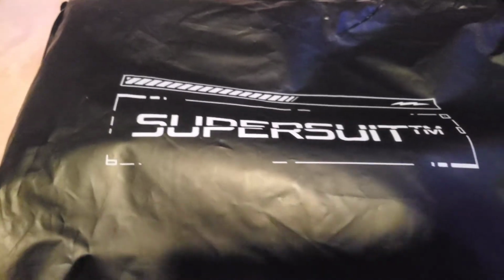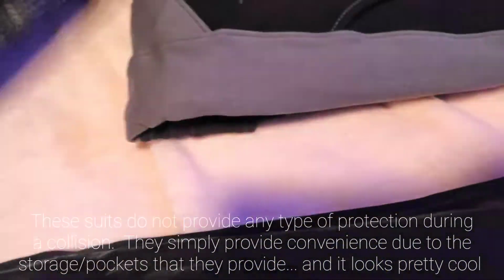2022 Ryker Recall & Riding Apparel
took my ryker to fun bike center to get the recall done for the steering bolt.  I also purchased riding apparel that's convenient for my short commute around town or to the gym